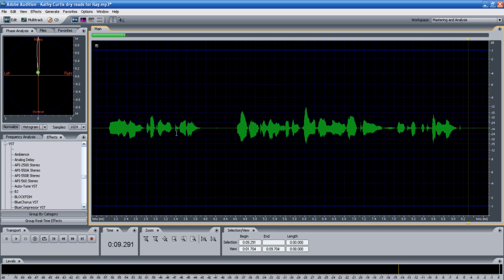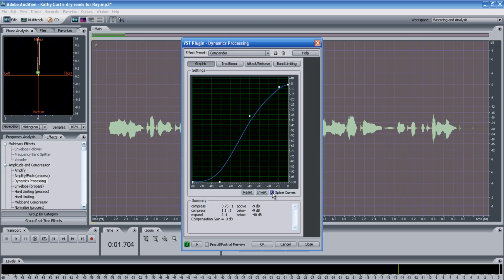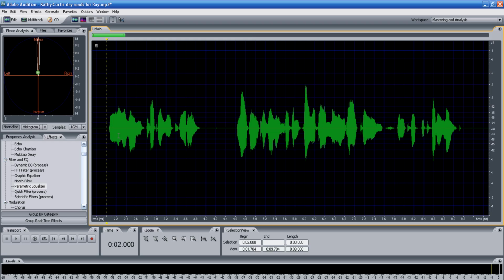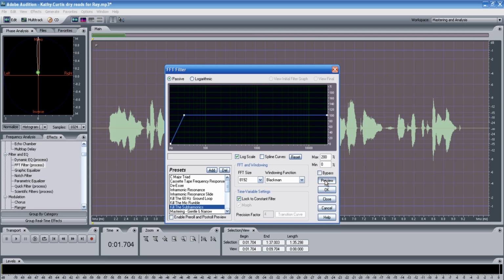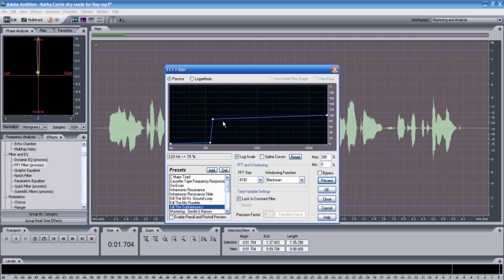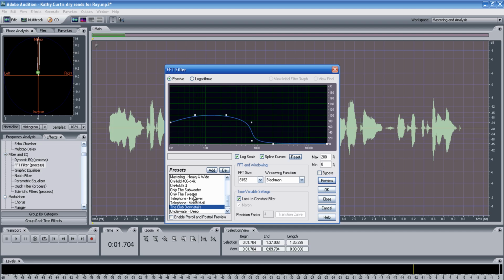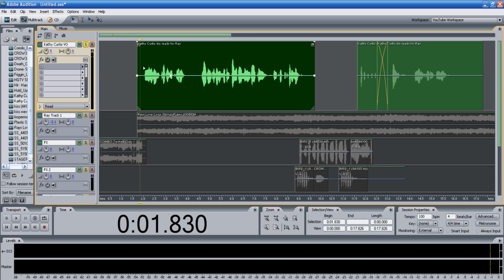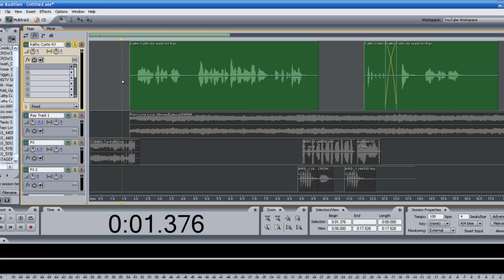Mixing the Female Voice in Adobe Audition 3.0-Mixing Vocals Part 2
Mixing the Female Voice in Adobe Audition 3.0-In The Mix Series-Part 2
Last time we looked at panning options as one way to fit the vocals  in the mix a bit better during your mixing and mastering session.  This week we look at processing the female voice.  Although we look at a voice over today, this technique can be used for a female vocalist as  well.

 Bio/About
Kathy Curtis has worked most of her career in Radio at many different radio formats (AC, Smooth Jazz, AAA, Oldies, Talk) and has years of experience with doing on-air news reporting, television commercials, concert production, voice over work, audio production, copy writing, promotion event planning and so much more. Today, she is working full time as a freelance Voice Over Artist and has studied with award winning Voice Actors Debbie Munro and Kevin Delaney. Are you looking for voice over talent? She can do commercials, narrations, business and corporate videos, voice telephone systems, e-learning courses and more.
Previous Clients -- Jaguar, BMW, Purina One, ABC Action News, Mercedes Benz of Tampa, The Clinique of Plastic Surgery, Radiance Med Spa, Brighthouse Networks, Trushield Security Solutions, SVF Insurance, SaveAround.com, QuickRecovery.com, Gemvara.com and many more.
Studio details -- KC has a professional home studio which can be portable. So when you need a project done, she can have it for you very quickly. Studio Equipment is: HP Pavilon dv7 laptop, M-Audio Fast Track Pro, Shure SM 7B and Road NT-1A, Shure KSM 27, Shure SRH840 head phones, Adobe Audition 3.
Services -- KC is an advanced radio copy writer and can email, mail or up load your project within hours. She can give you complete commercials, narrations, video and telephone messaging with voice only or with music. Contact her for rates.